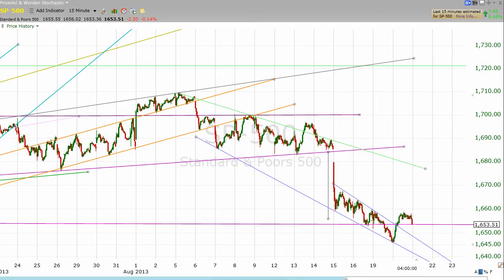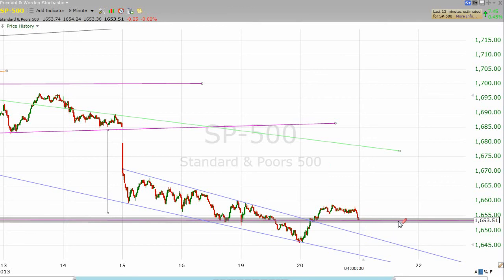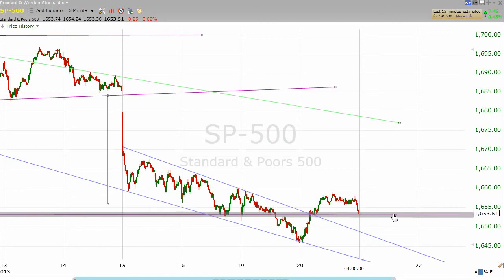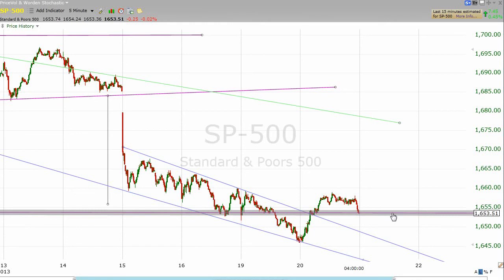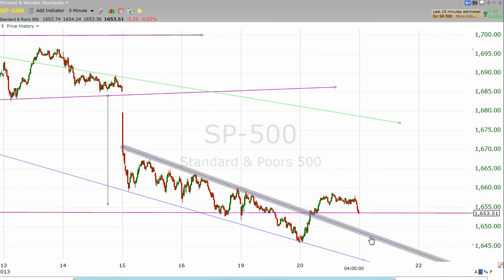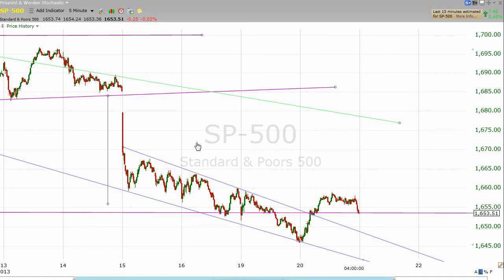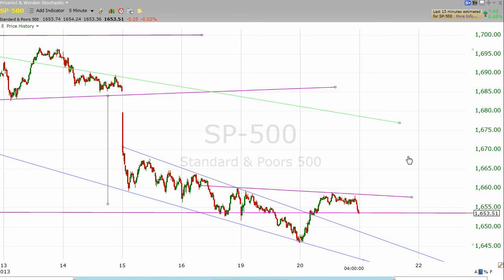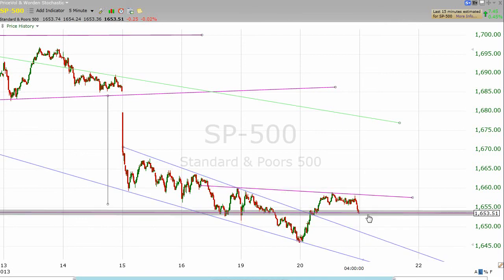S&P 500 Technical Chart Analysis for 8/20/2013